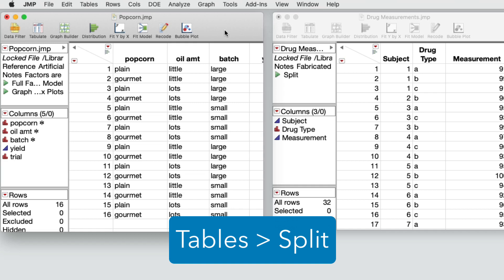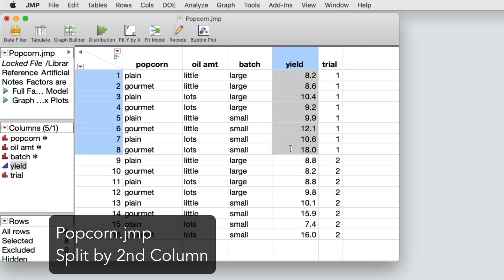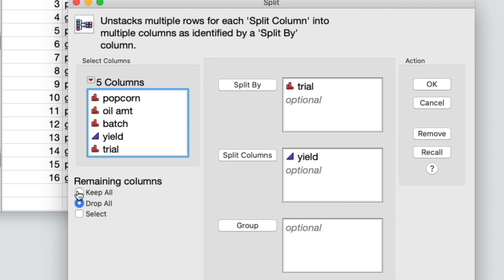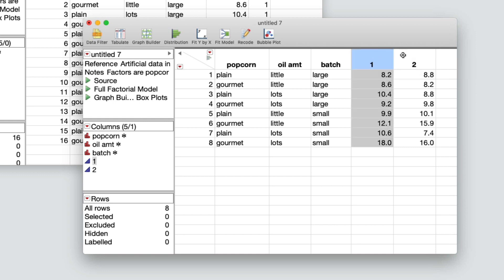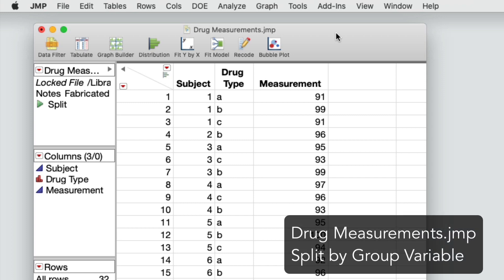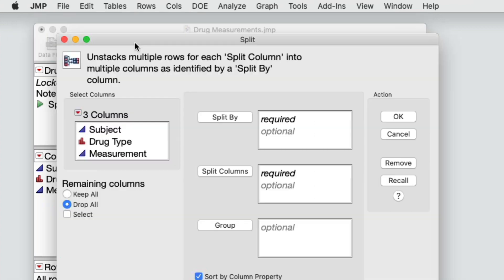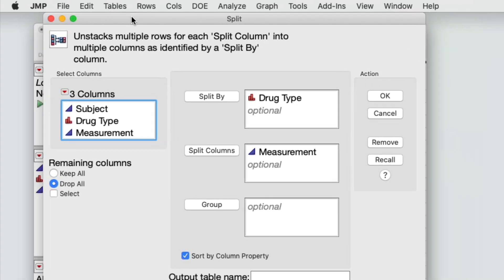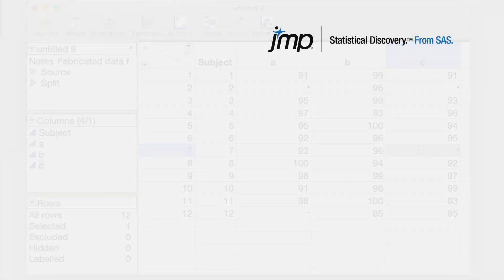JMP Split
One way to manipulate your data in JMP is to "split" a data table, or to separate the data values contained in one (or more) column(s) and place them into multiple new columns. This may be necessary when your data is in a vertical format and the analysis you want to perform or graph you want to create in JMP requires the data to be structured in a horizontal manner.